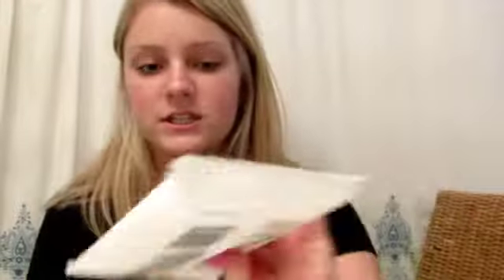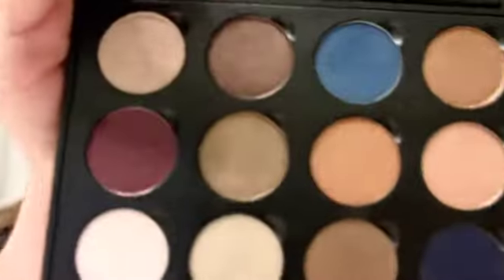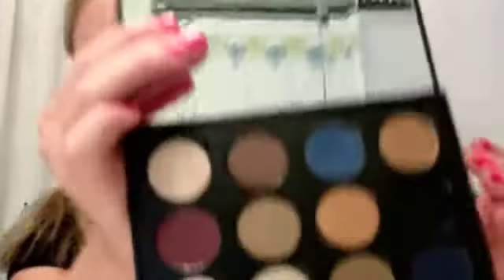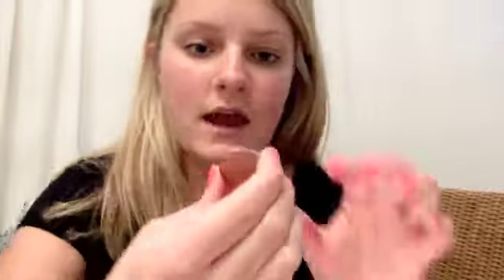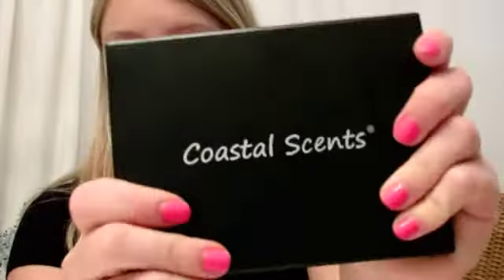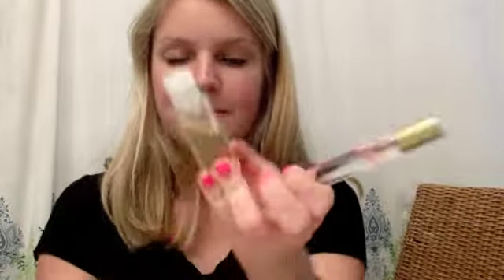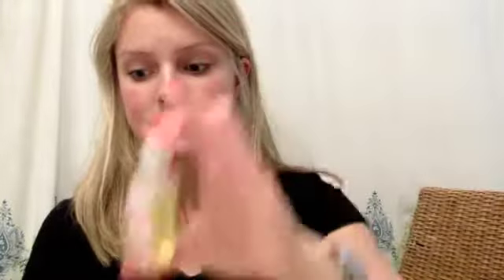My May Favorites!!